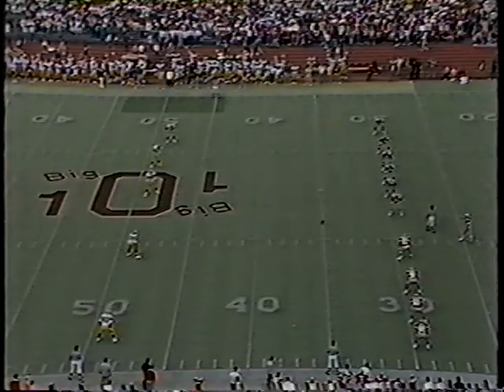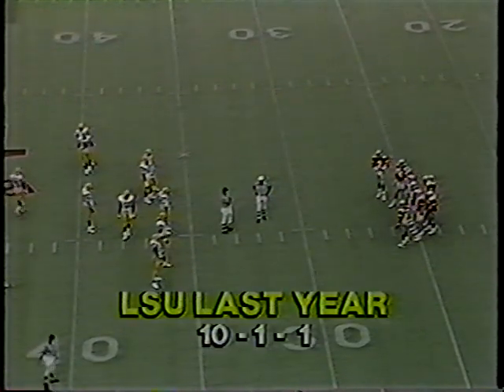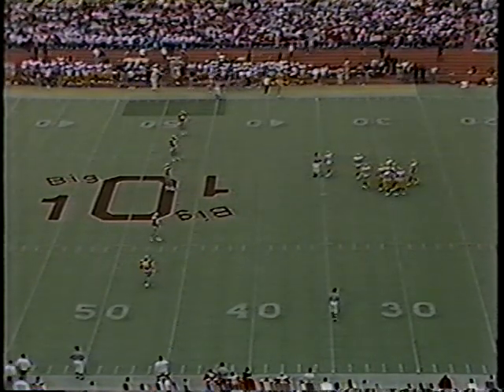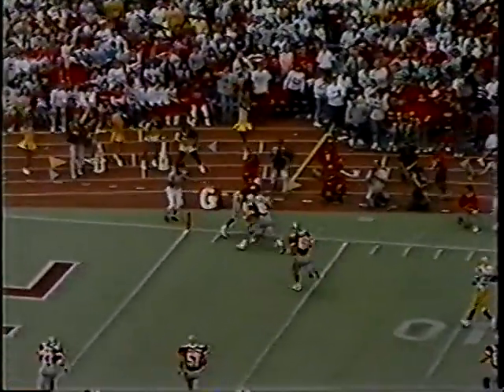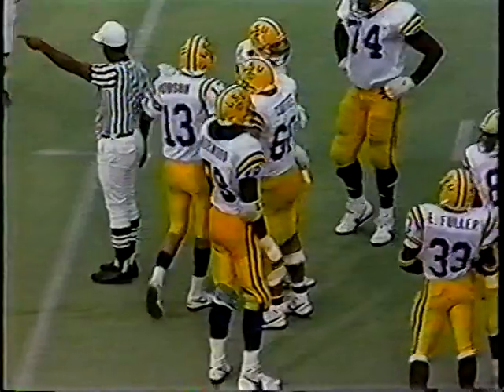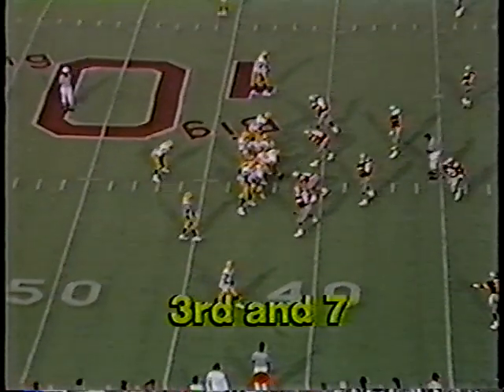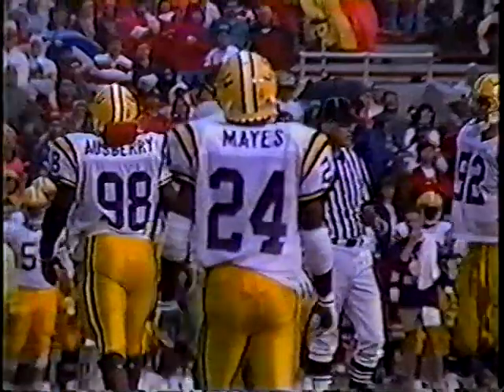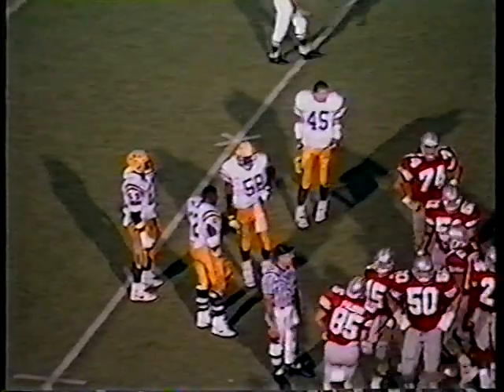1988 LSU at Ohio State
This is The 9/24/88 LSU at Ohio State game. LSU was ranked 7'th Ohio State was blown out by Pitt the week before by a 42-10 count. Expectations in Columbus were low but the crowd was treated to a Whale of a Game. I give credit to both schools for scheduling Home and Home series. I know several similar series between Ohio State and other SEC Schools have been canceled mainly due to conference expansion. If the Newly expanded playoff brings one thing more the College Football I hope its more of these home and home encounters. They have less to lose now. Greg Frey wasn't a part of some of The Best OSU teams ever but his tenure saw some of the most exciting wins in Buckeye History. This is The WOSU Version. I claim no rights.